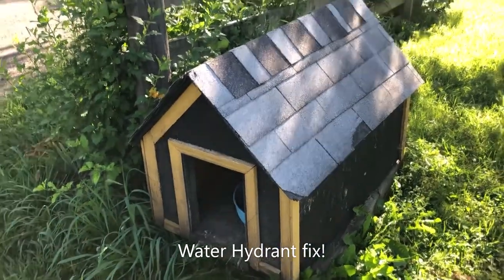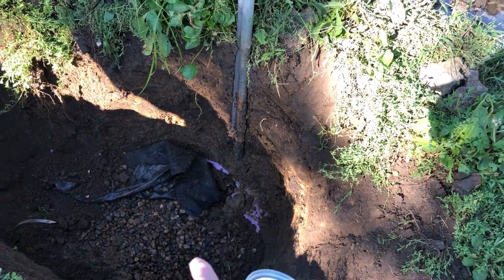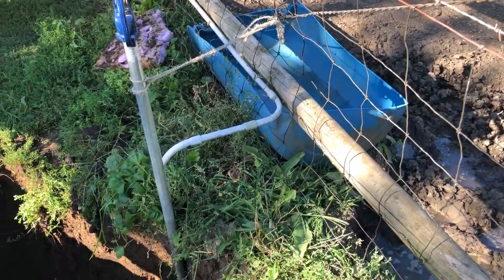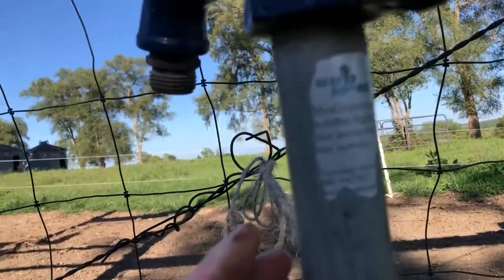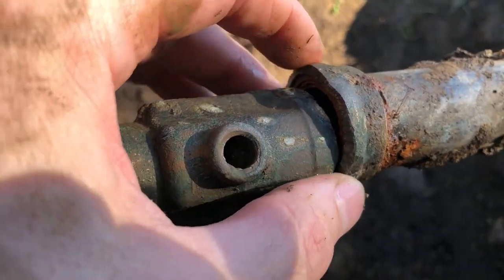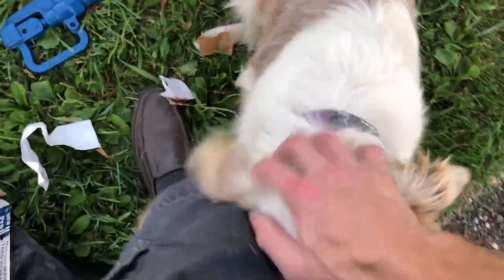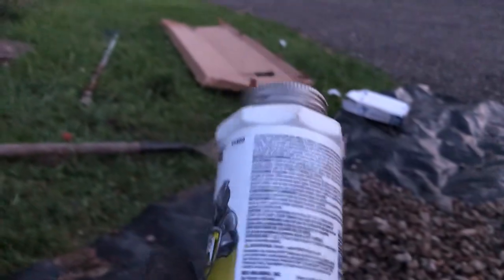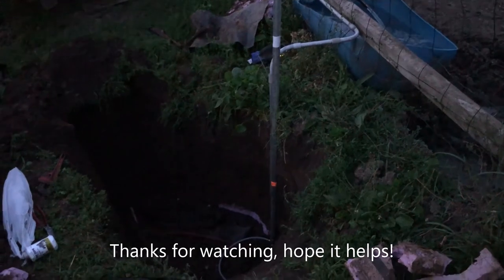Fixing Broken Water Hydrant